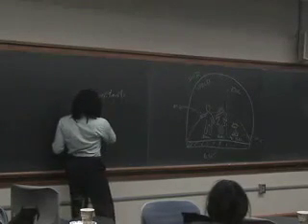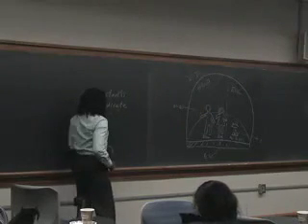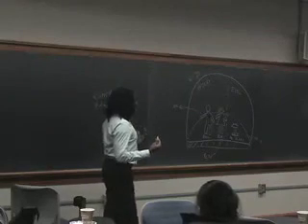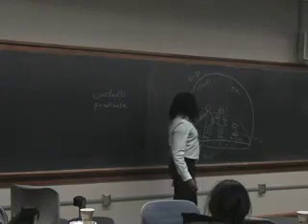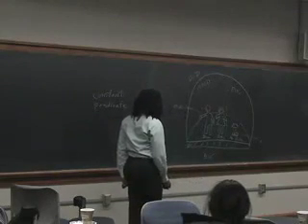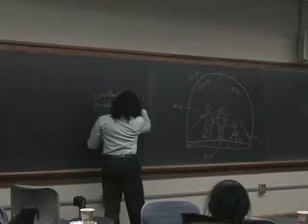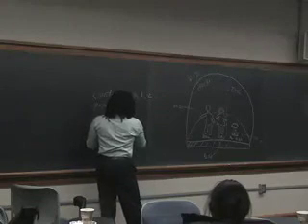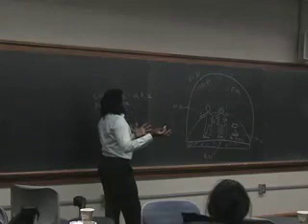Logic Micro Teaching Session (Avery Archer)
Avery Archer, Visiting Instructor, Department of Philosophy, Carleton College. New Faculty Winter Workshop, Micro Teaching Session, November 30, 2011.